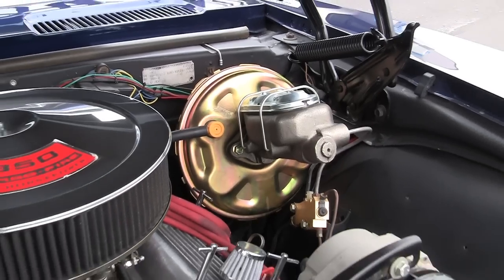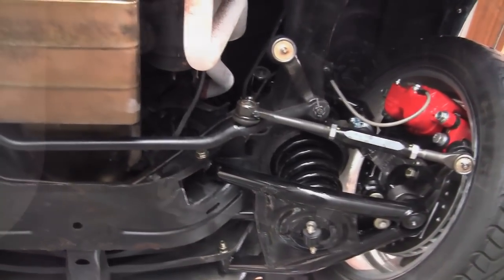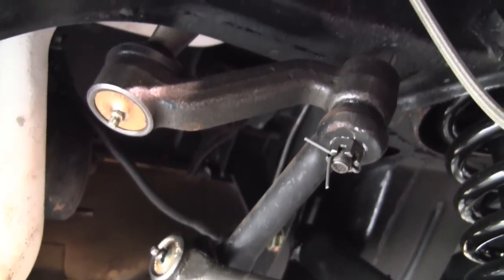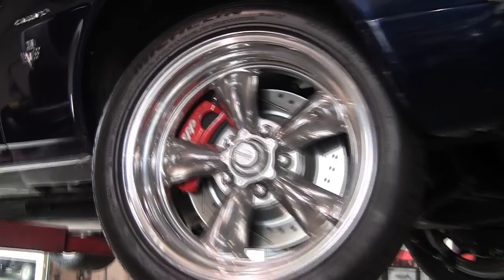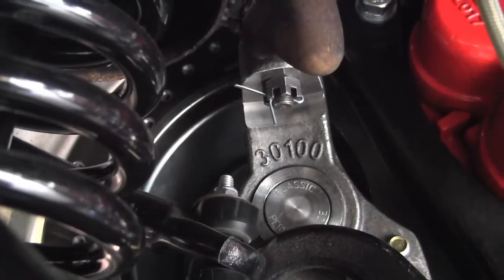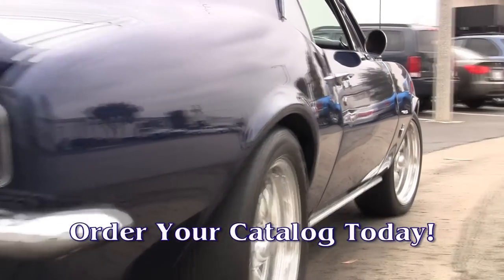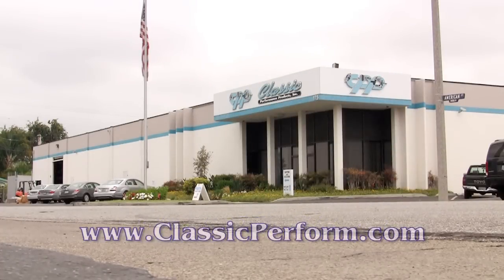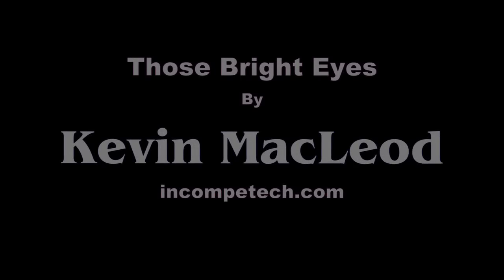1967 Camaro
Check out this awesome 1967 Camaro, restored and fitted with some cool CPP parts.